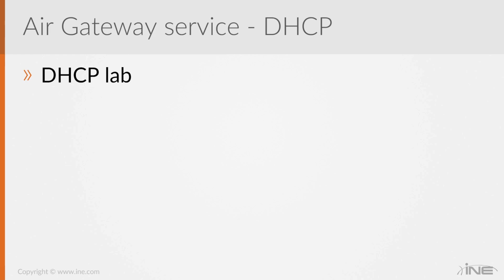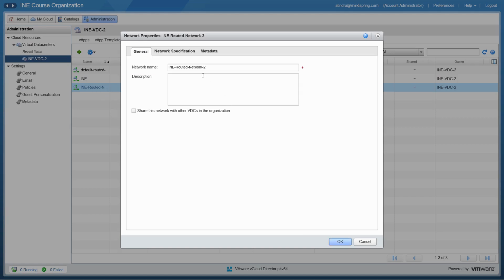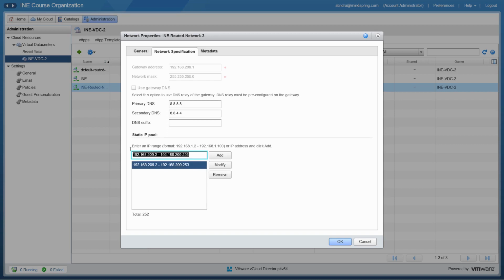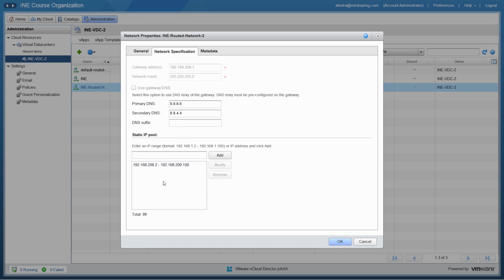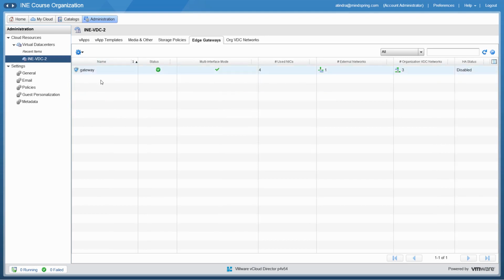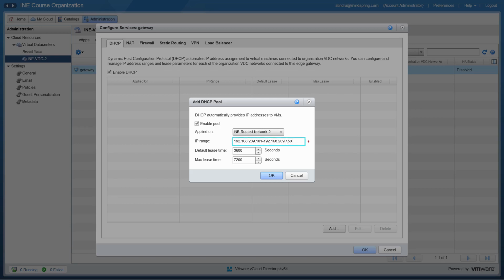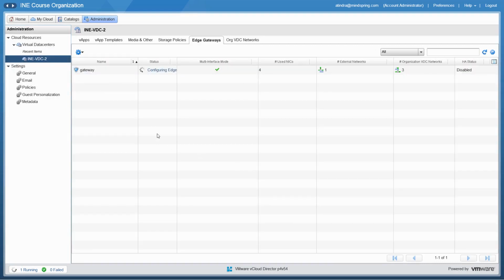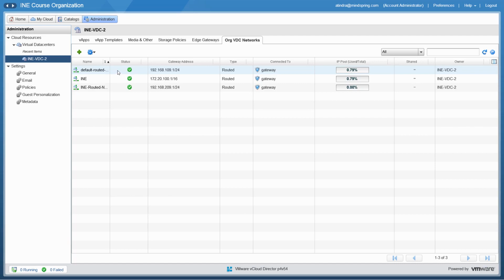7 vCloud Air Gateway Services DHCP